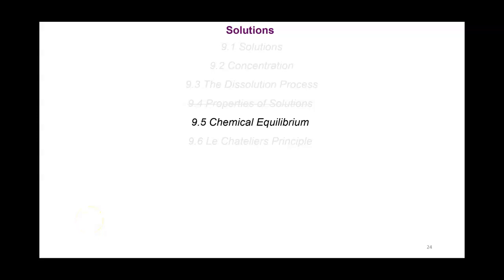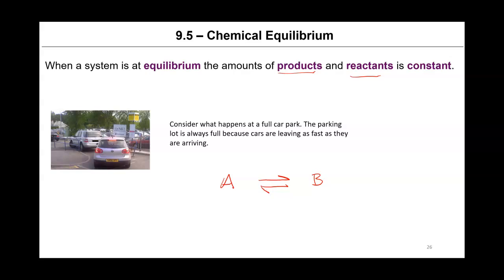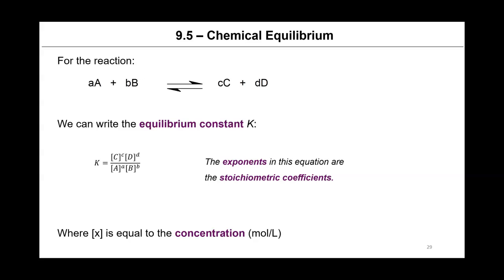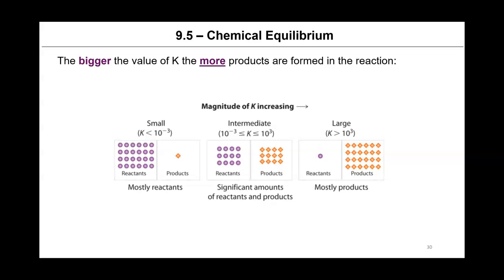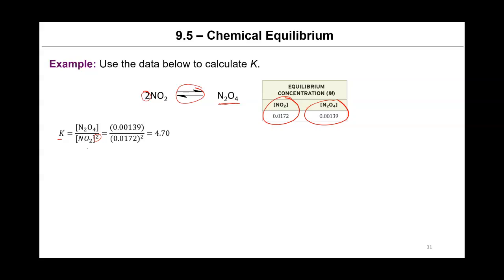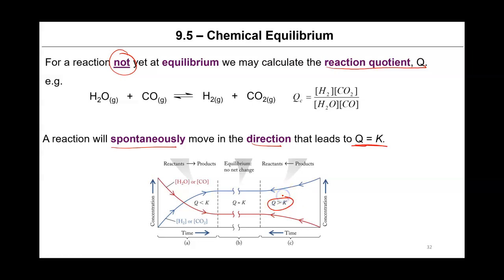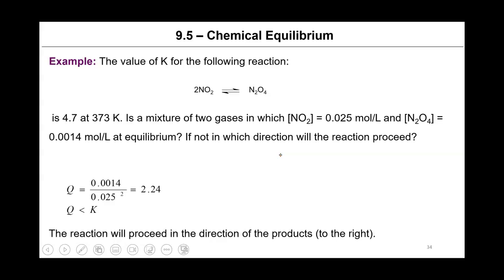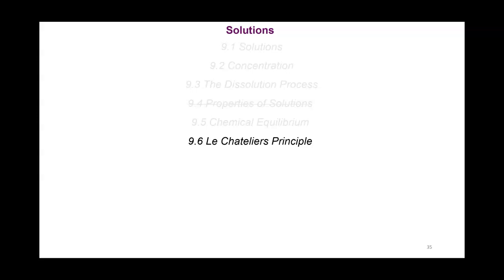Chem 121 Section 9.5